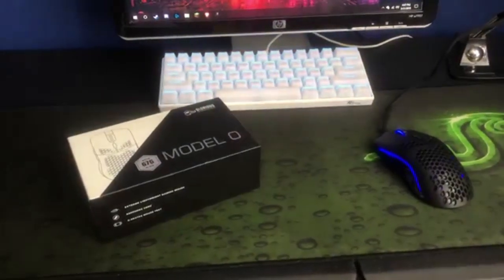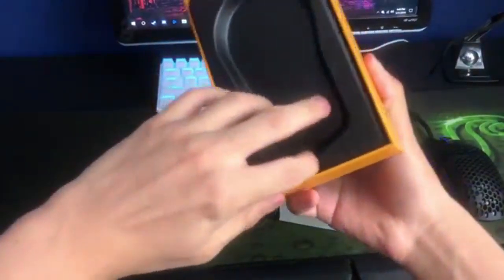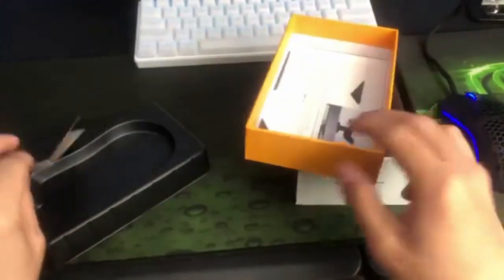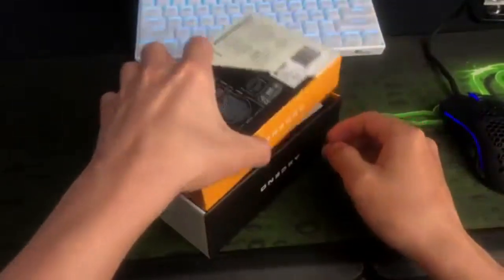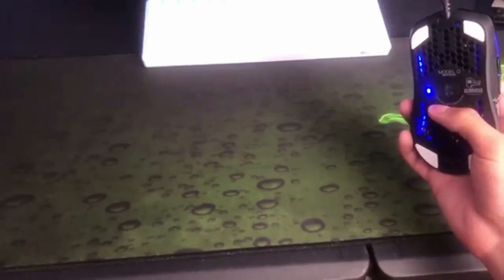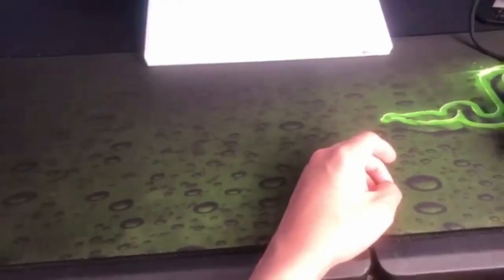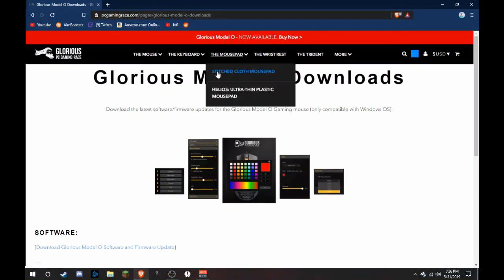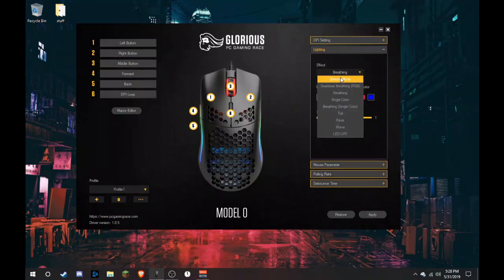The Glorious Model O Review + Software Guide!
Pcgamingrace Glorious Model O Review.

In this video i review the newly super light gaming mouse right now on the market for only $50 dollars! I also guide you on how to use the software! Thanks!